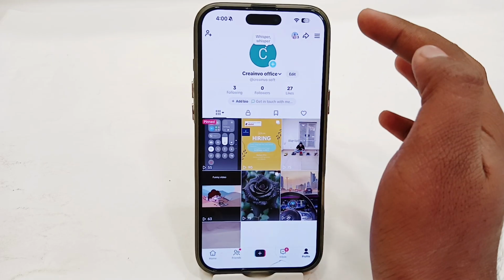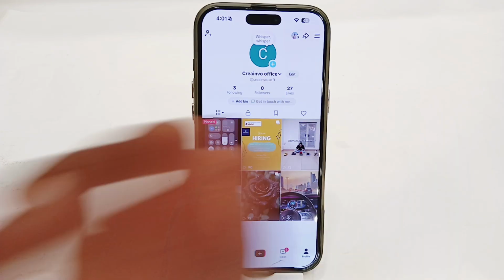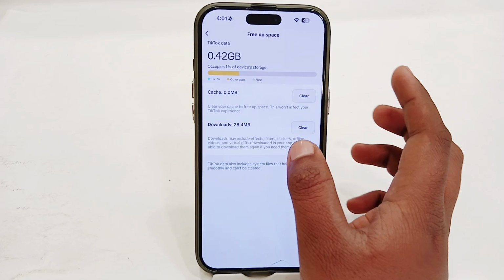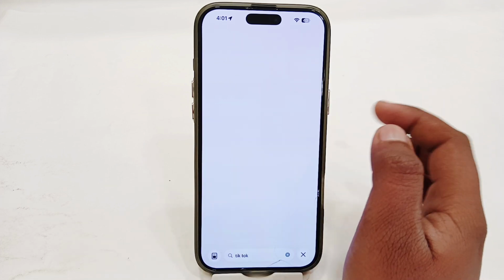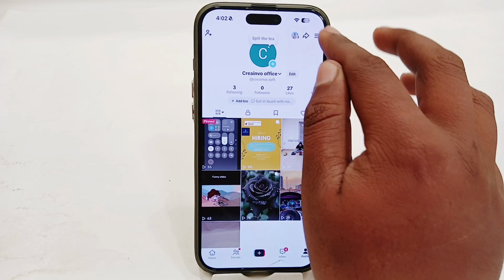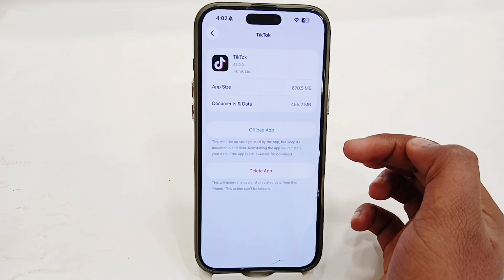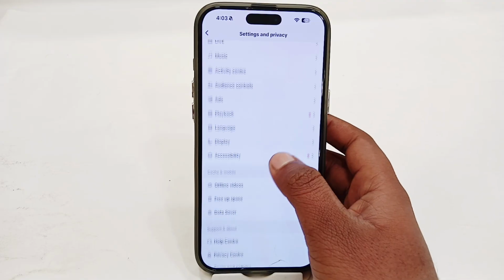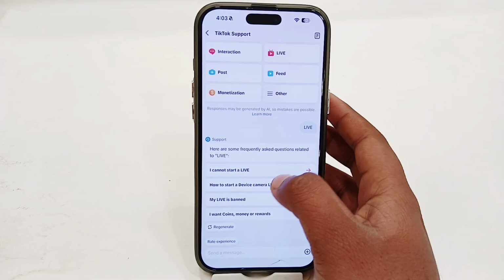TikTok Live Option Not Showing? Here’s How to Fix It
🔹 YouTube Description

Is your TikTok live option not showing? Don’t worry — in this video, we’ll show you why the TikTok Live button disappears and how to fix it step by step.

In this tutorial, you’ll learn:

TikTok Live eligibility requirements (age & followers)

How to update your TikTok app to enable Live

How to fix TikTok live not showing due to account issues

Tips if your account has restrictions or errors

How to contact TikTok support if needed

Follow these steps carefully and you’ll be able to go live on TikTok again without any problems.

I can also create a SEO-optimized version with keywords that rank higher on TikTok live search, or a YouTube Shorts version to grab quick attention.

Do you want me to make that?